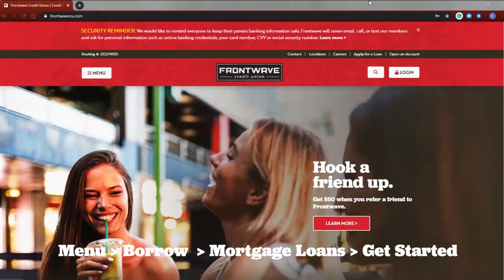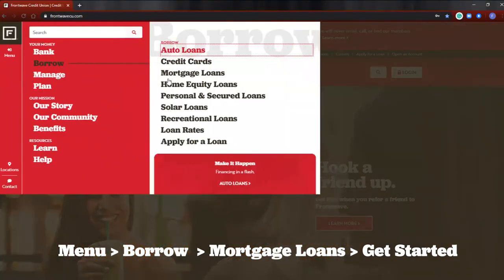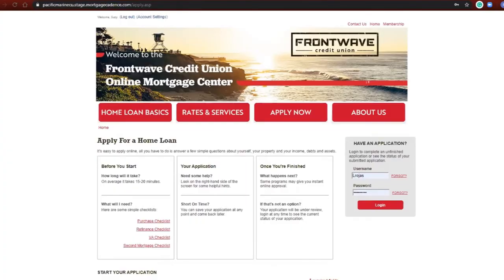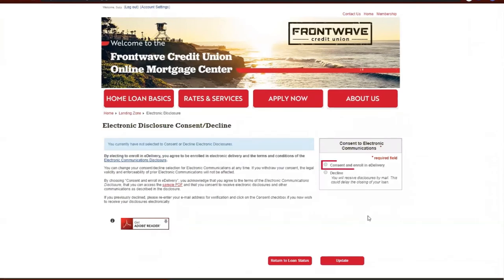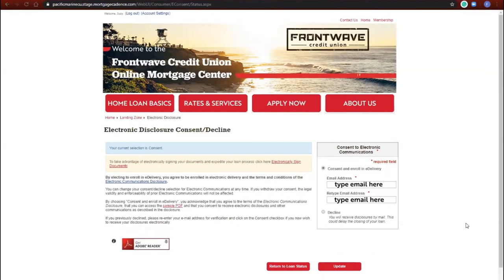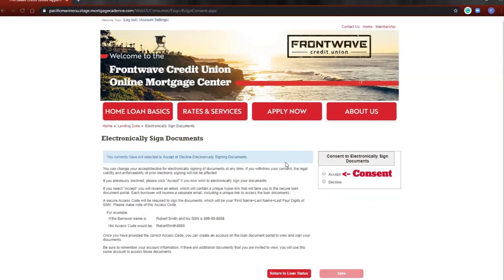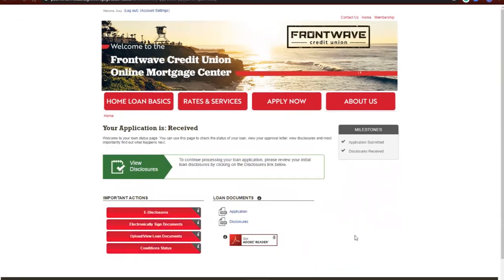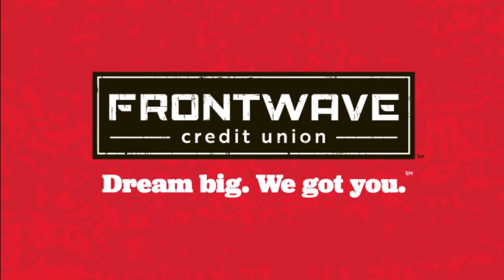Frontwave Credit Union | Real Estate How To: E-sign & Receive E-Documents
This is a quick tutorial on how to grant two authorizations. The first is receiving electronic documents. The second is signing electronically, or e-signing.

Thank you again for choosing Frontwave Credit Union for your mortgage needs.